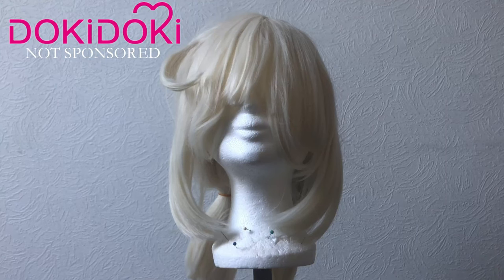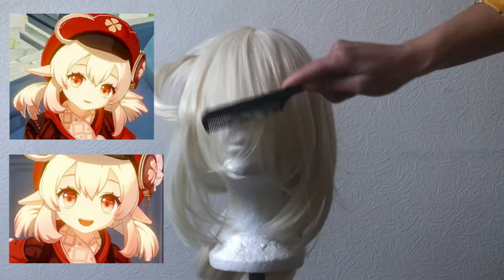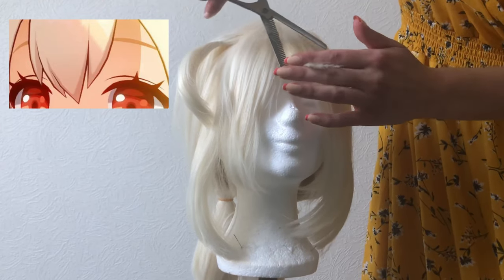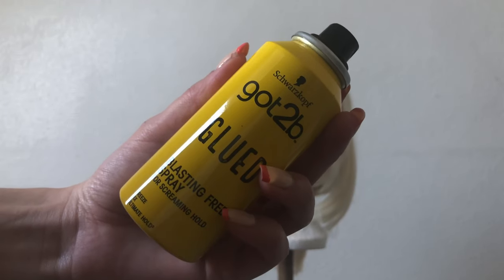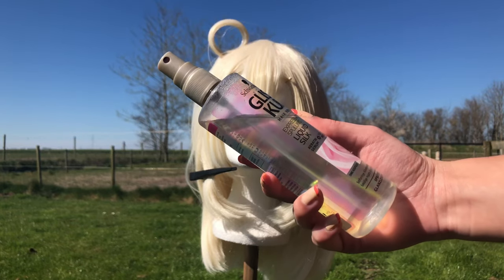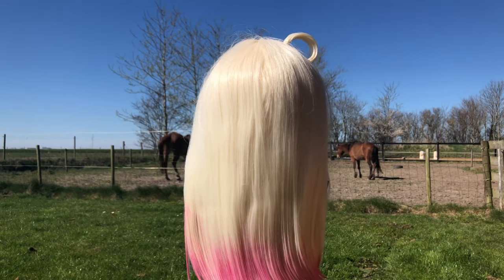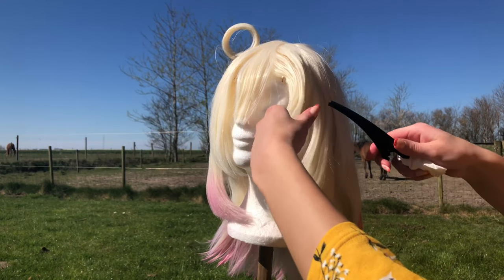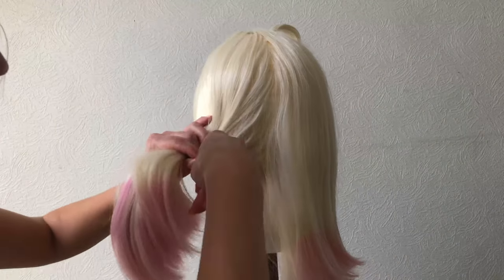[Genshin Impact] : Klee Wig Tutorial ☘️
(the thumbnail is temporary)

Hi everyone 👋 thanks a lot for watching ♥️🌷

We have to thank my best friend for the enormous help and support with making this video! My insecurity sometimes gets the best of me. With help in correcting my manuscript and thousand and thousand of times of watching my tutorial in the process and give feedback we were able to make this Klee wig tutorial. Thank you for giving me a kick in the ass when it was necessary and thank you for sticking through with this.

I used Filmic Pro to record everything, its a really great app and I have never had any issues with it. I don’t why some parts are lacking; Just really glad it choose to lack at ''not that important'' places.😊
Sorry, I spoke really fast at some parts- please turn on subtitles ❤️

Things used
Needles
Comb
Textil dye
Water Bottle
Hair clips
scissor
Thinner scissor
Got2be Hairspray
Straightener

Oh, hey there 😜 wanna see some of my cosplay pictures?